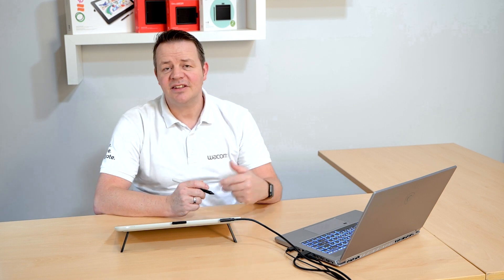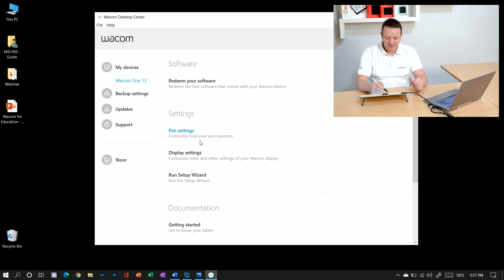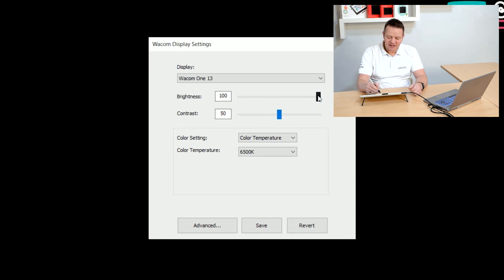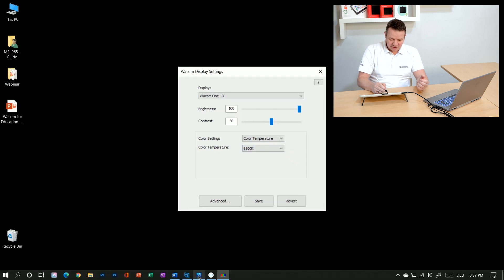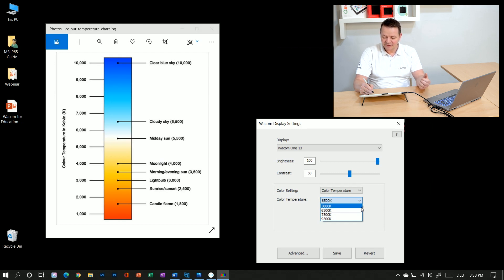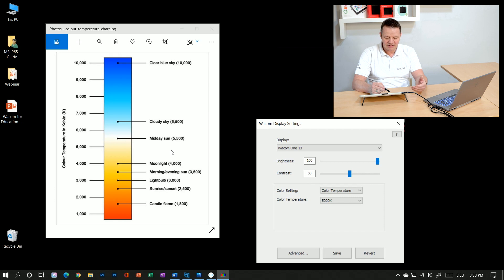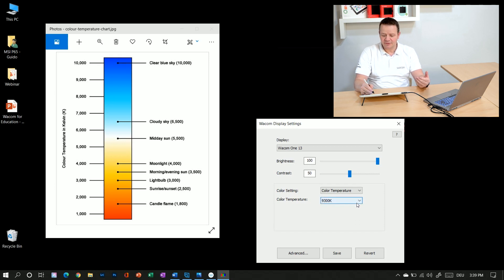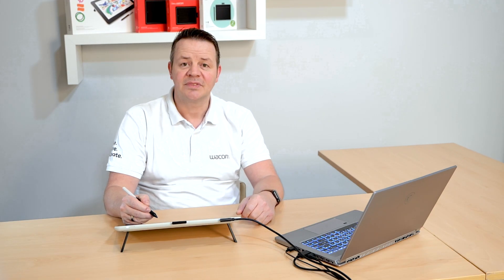Display settings on Wacom One & Guido